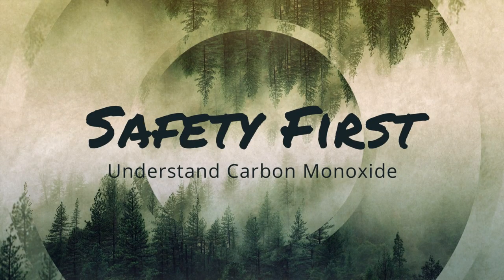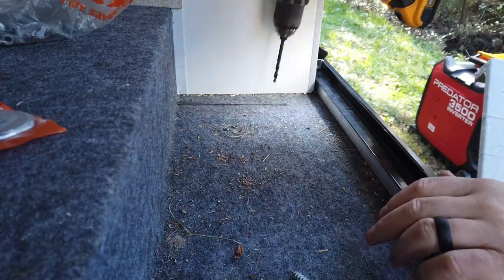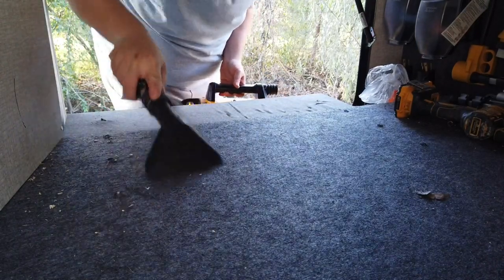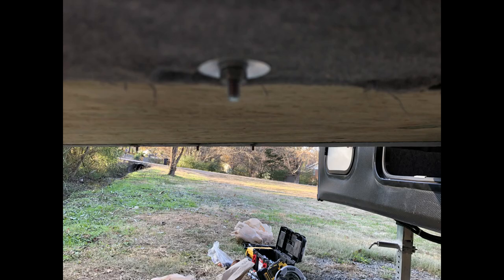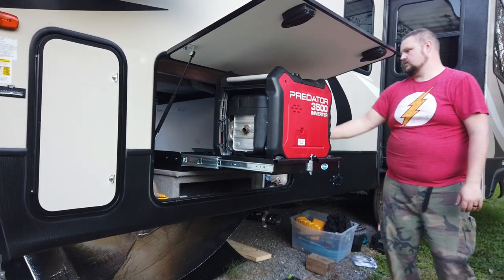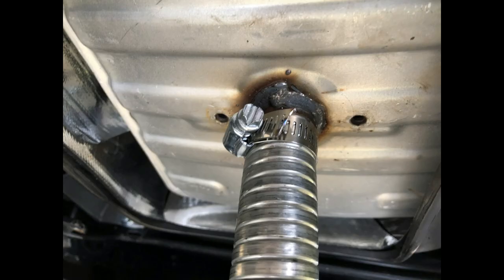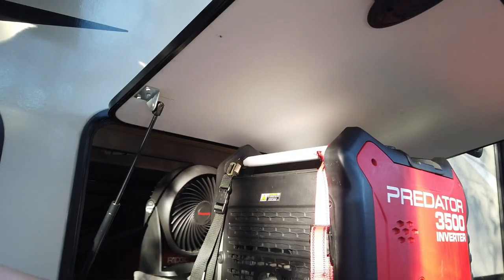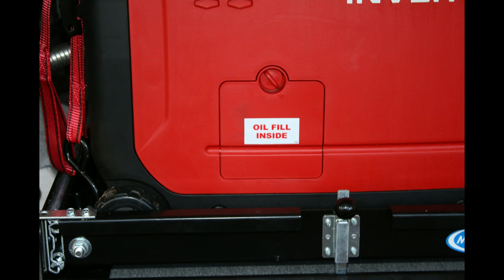Predator 3500 Inverter -Inside RV / Camper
Generator Tray install - Predator 3500 Inverter Generator - Harbor Freight - Adding an onboard generator with Moryde SP60-044 Sliding Battery Tray.

00:00 Intro
03:00 Generator Safety
04:53 Building Platform
08:40 Final Plan for support
10:47 Oil Drain
11:21 Exhaust
12:35 Exhaust Fan
13:05 Strapping it Down

Hello Campers!
We love boondocking (dry camping) but we still crave the comforts of life sometimes (my wife and her air conditioner mainly).  We have this predator 3500 but it is a pain, even more so since changing to a fifth wheel, because we have to load it into the truck every time we want to go and use it.  Not only do we have to put it into the truck, but we have to put it in the front of the bed.  I had bought a cover from Amazon to help protect it from the elements (it sure was nice when we had the hard tonneau cover to protect it) but the cover was apparently not waterproof!

In this episode of what can Gimpy mess up we are installing a slide out generator tray.  This tray is produced by Moryde and seems to be really built well.  Depending on your application this can and should be an easy installation... However, it won't be.  The tray itself is built well, but the RV that you are wanting to put it in will probably have a couple issues we ran into.  There could be a tank just under the wooden flooring.  If there is no tank or obstacle in the way then the problem will more than likely still be that it needs additional bracing in order to support any significant weight.

Any time you are doing a project like this, you must think about safety.  There is a significant risk of Carbon Monoxide poisoning if done incorrectly.  You have to make sure the exhaust is safe and as well ventilated as possible.  I feel like I have taken pretty good safety measures myself, but I still plan on closing the slide closest to the generator and hanging a CO detector just inside from where the generator is.  My other safety measures include an exhaust fan as well as an exhaust extension on the predator 3500.
My last problem is that in it's current setup the door does not open far enough to be able to put gas into it, so I am going to try a fuel pump which I will later have an additional review on.  Everything else, including maintenance should be able to be completed while in the tray.

Tray- MORryde MORyde SP60-044 Sliding Battery Tray - 24.25" x 24.15" x 2.75"

Just added the Plug n Play remote start from Generator Upgrade Supply